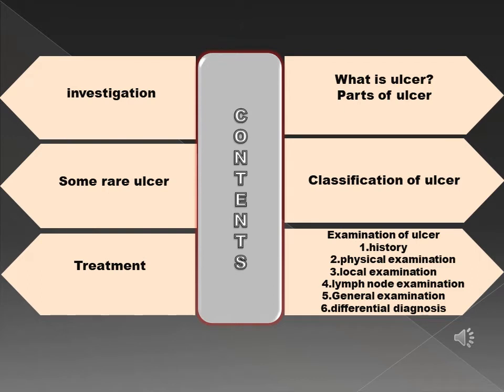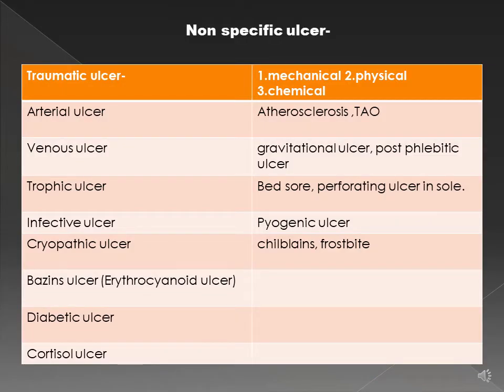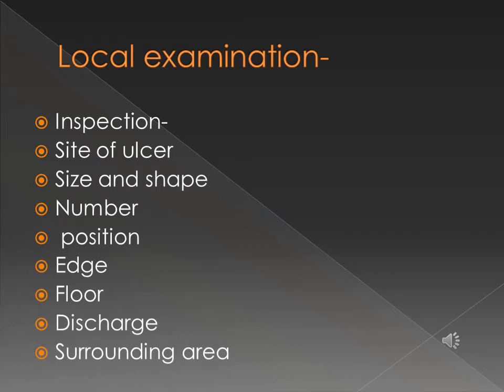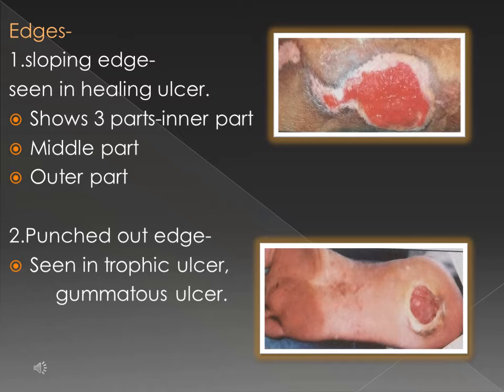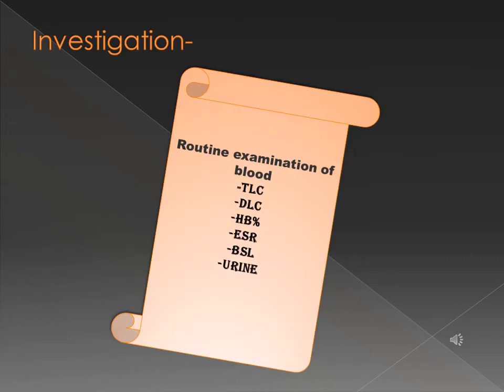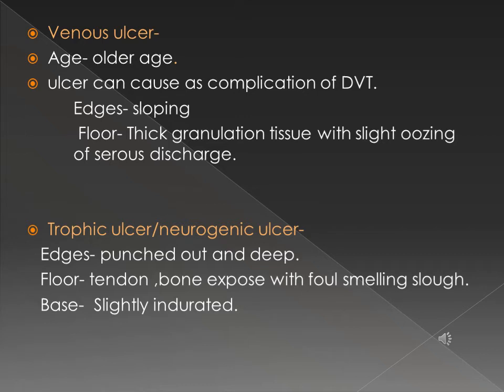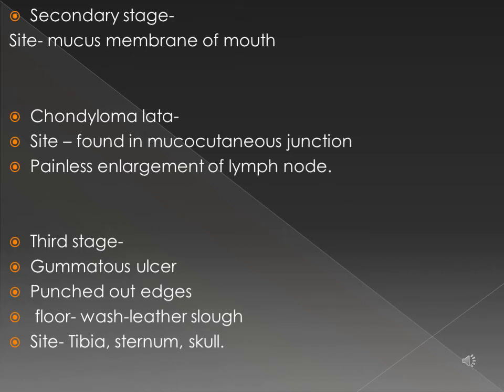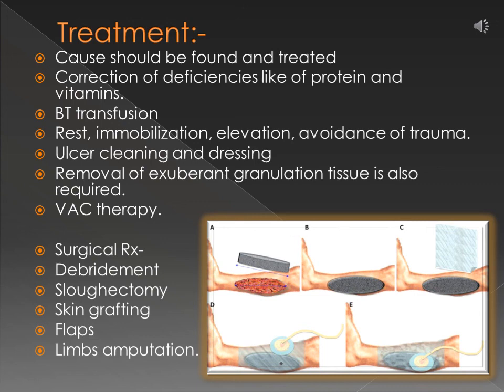Examination of ulcer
Type of ulcer#examination# tools of examination# Differential diagnosis of ulcer# treatment of ulcer